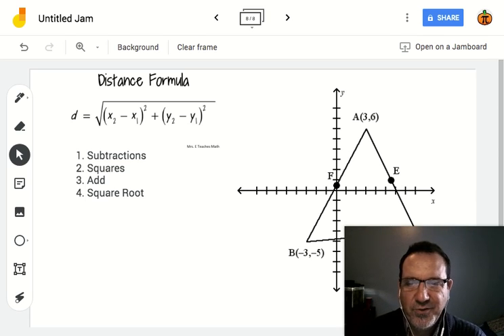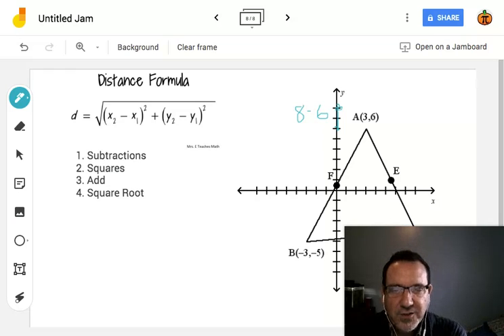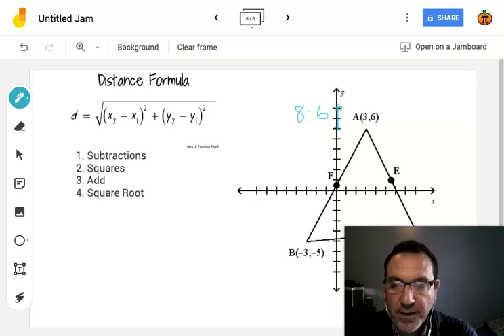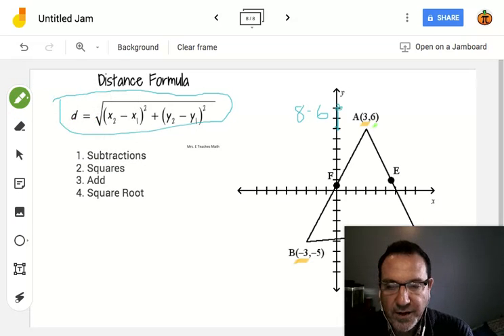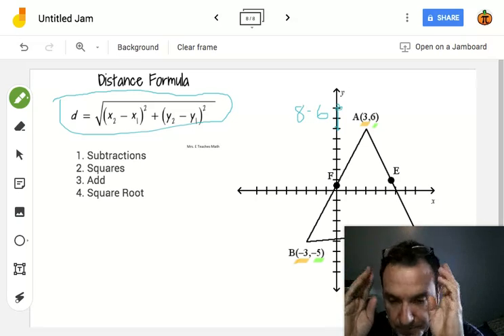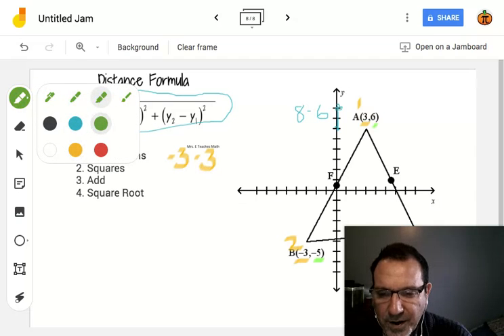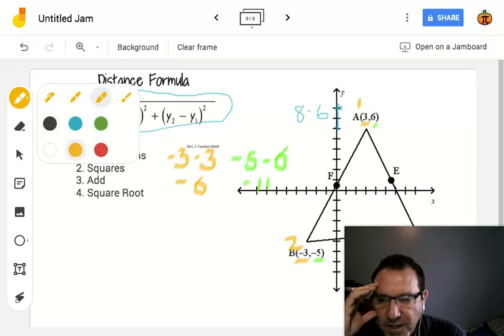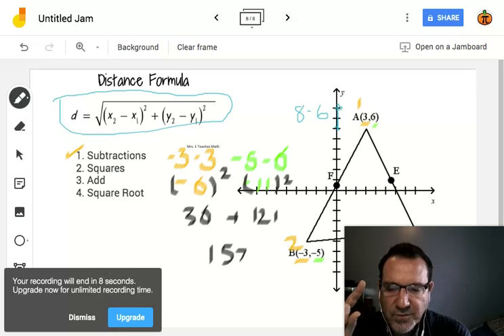Distance Formula Example